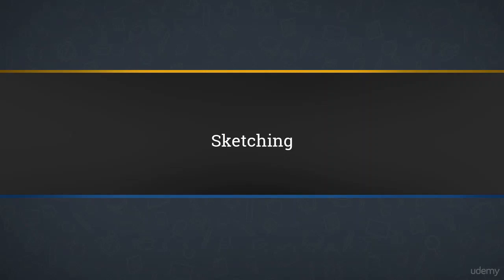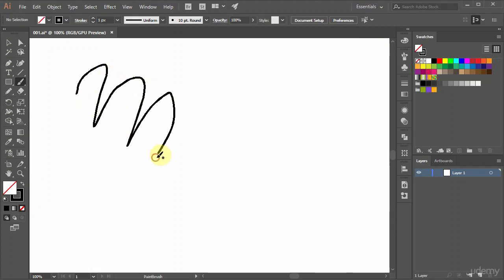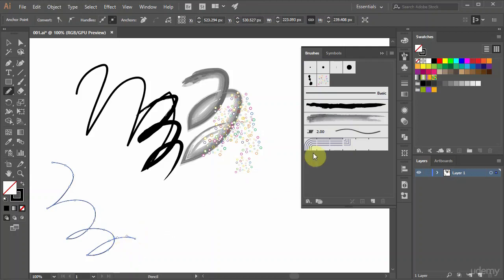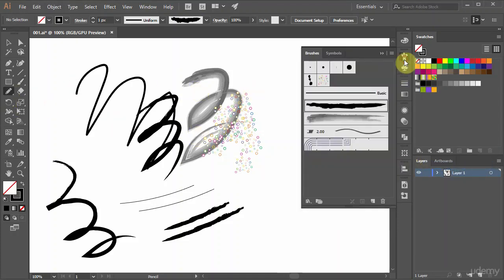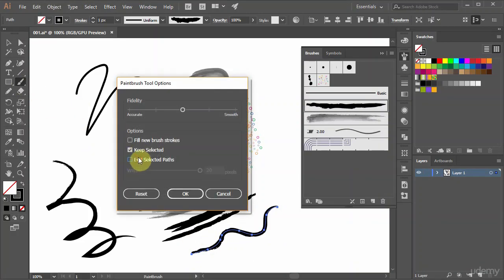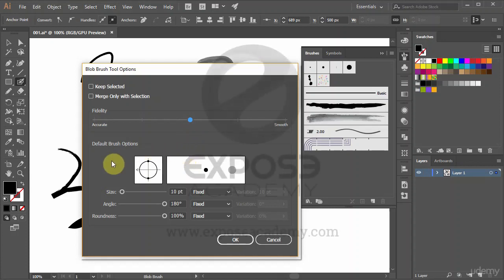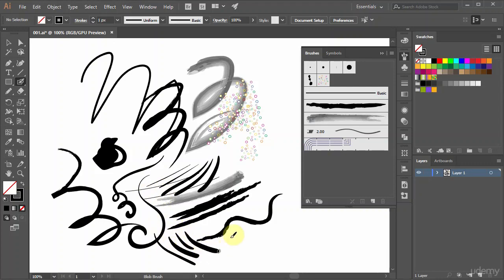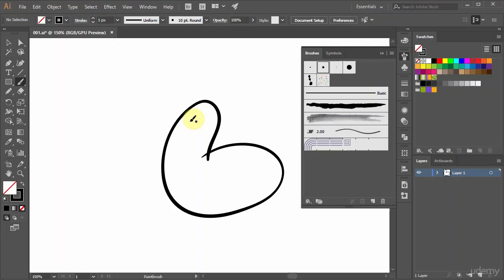022 adobe illustrator Sketching